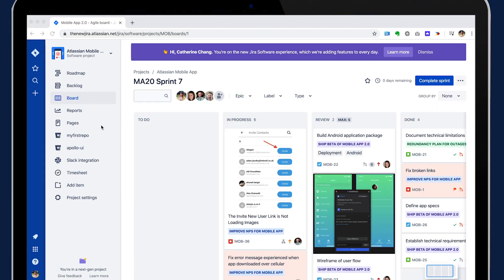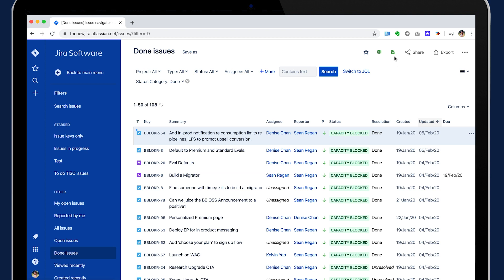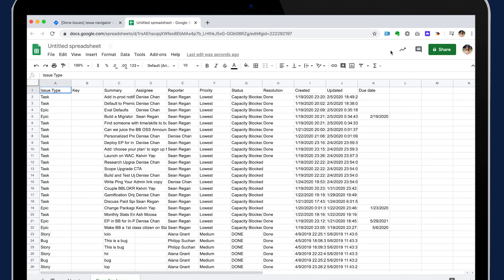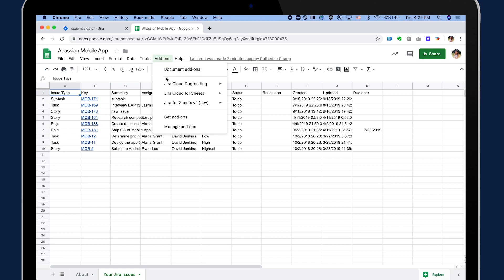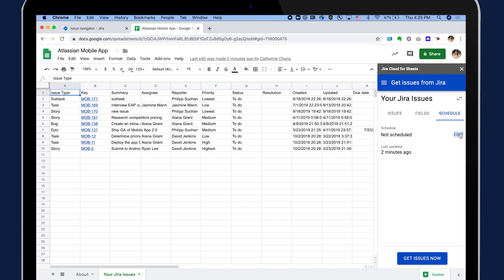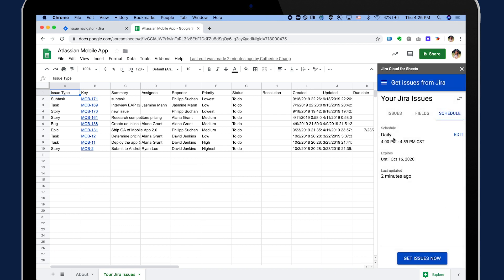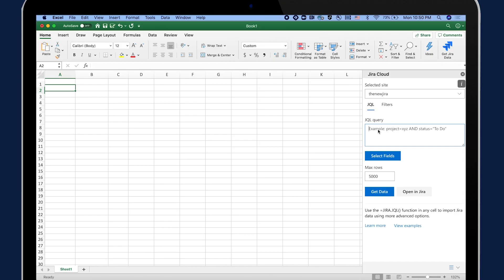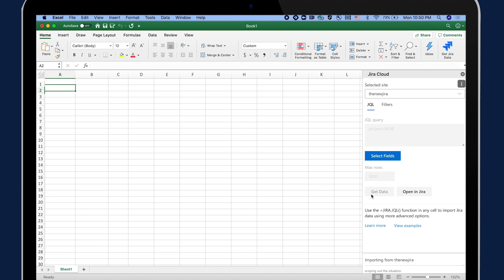Jira Cloud for Google Sheets - Demo Den - 2020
Get the most out of Jira Cloud for Google Sheets. Join Catherine Chang, Product Manager, Product Integrations for a tour and learn how to get all of your Jira issues into Google Sheets with just one click and how to automatically refresh your reports periodically.

The Demo Den is a monthly feature demo of Jira Software Cloud by the makers of Jira. Head over to the Atlassian Community for a live QA with Catherine and the team.

Then head over to the Atlassian Community for a live QA with Catherine.

0:24 Demo: How to get all your Jira issues into Google Sheets
1:33 Demo: How to automatically refresh Jira Cloud for Google Sheets and schedule reports on aperiodic basis.
1:58 Spicy Question: Is Jira Cloud for Excel available? (Hint: you'll like the answer)